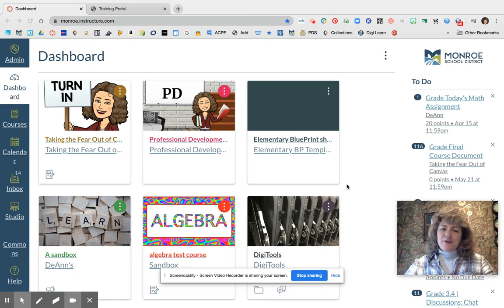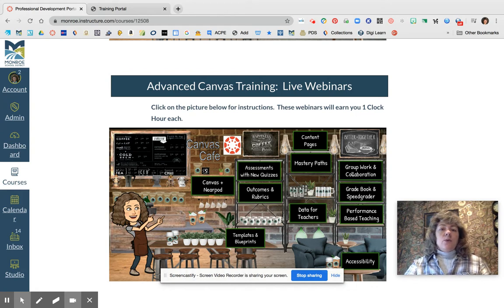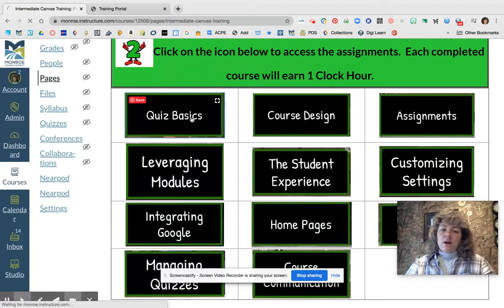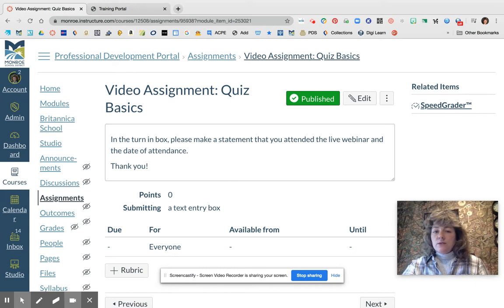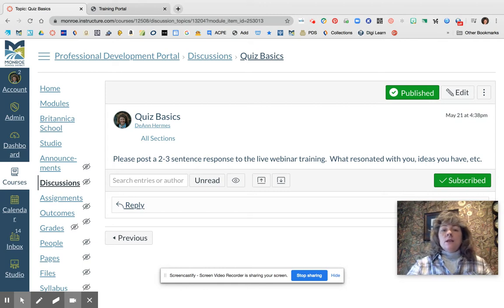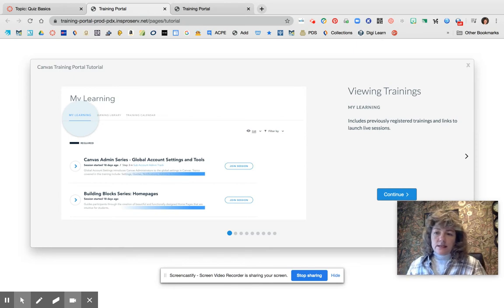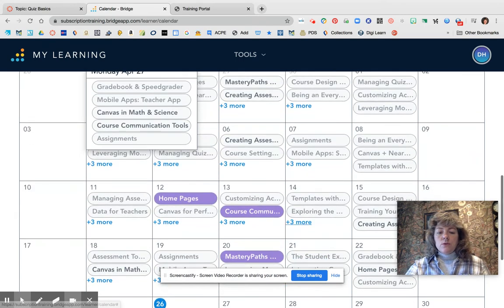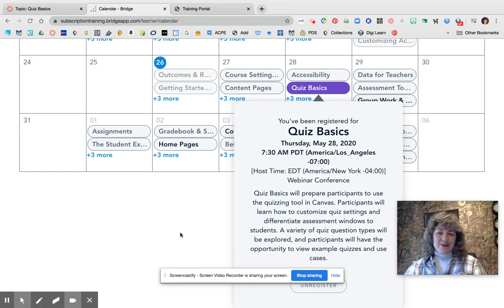Live Canvas Webinar Trainings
Canvas Live Webinar Trainings